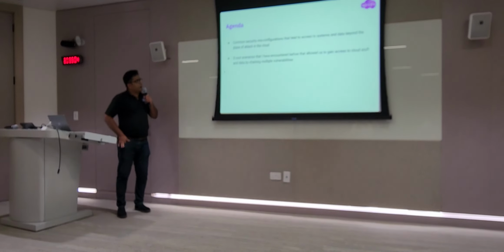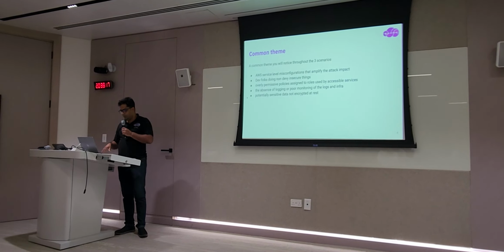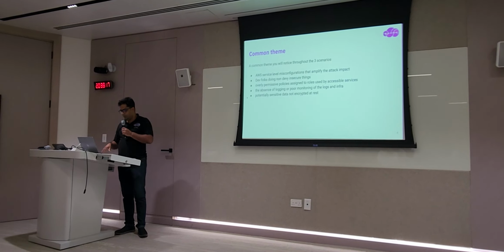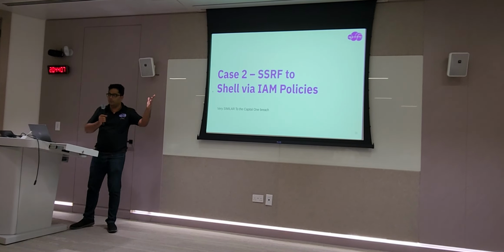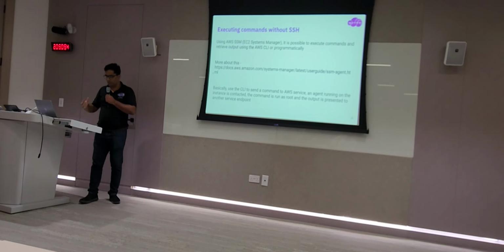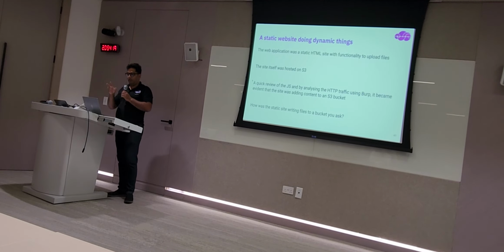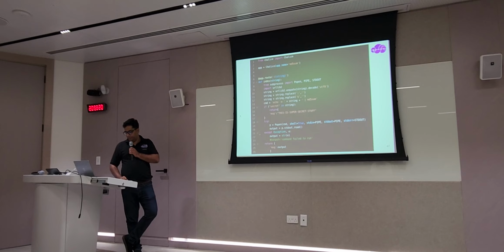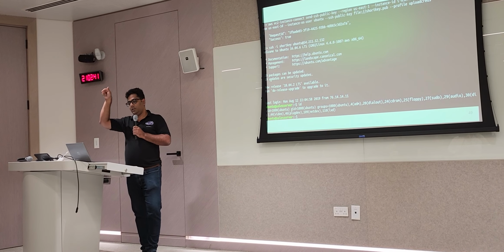Raining shells in AWS by chaining vulnerabilities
The talk covers common security misconfigurations in the cloud that lead to access to systems and data beyond the plane of attack. The initial foothold onto a cloud resource and then lateral and horizontal movement by abusing misconfigurations.

The talk comprises of 3 cool scenarios that we have encountered before and use recreated labs to showcase the attack path an attacker would take.